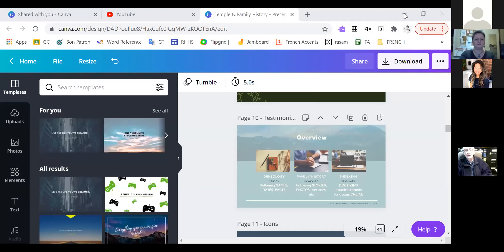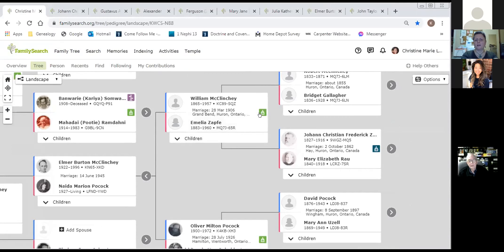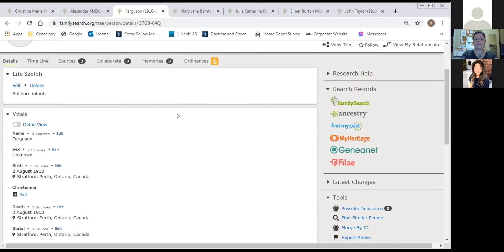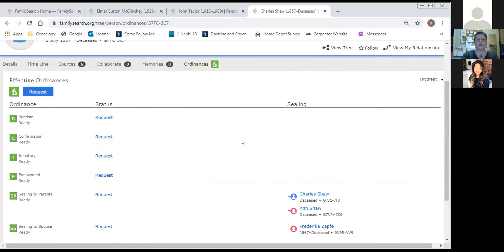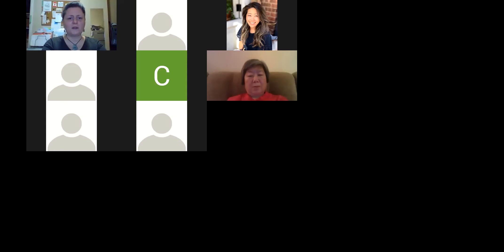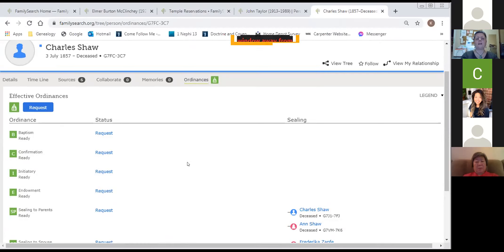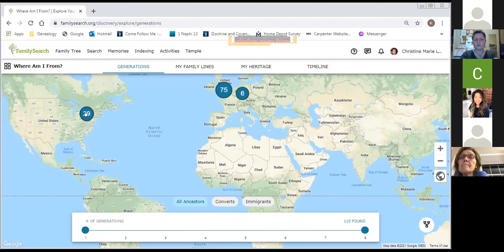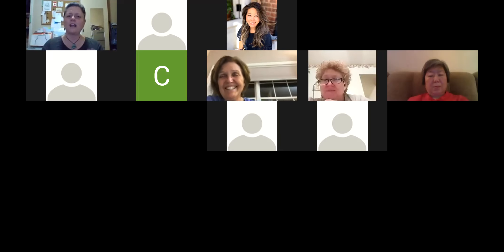Part 5: Temple Ordinances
Learn how to prepare temple ordinance cards & what you need so that their names are ready to take to the temple. Training session with Sister Christine Latchman on Feburary 11th, 2021 in the Toronto Ontario Stake.